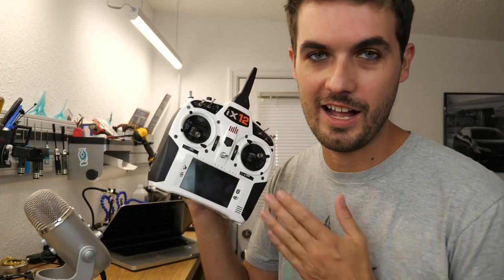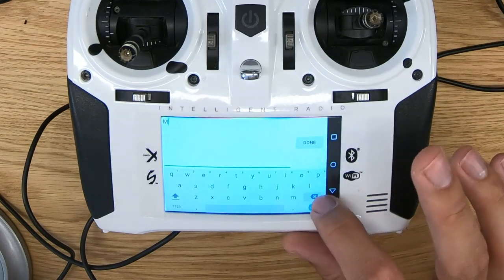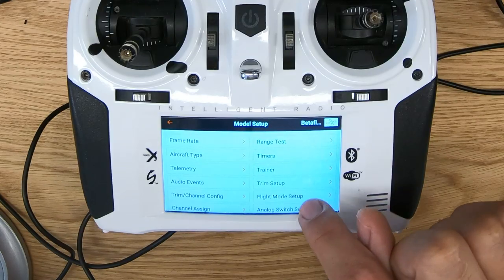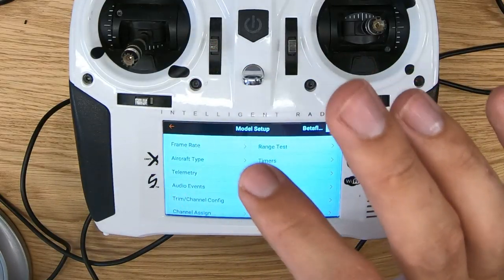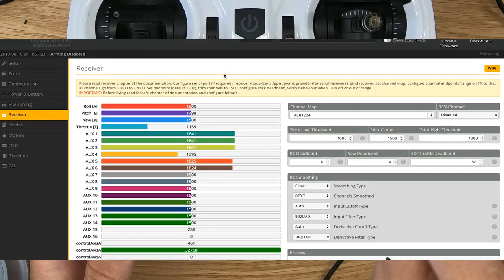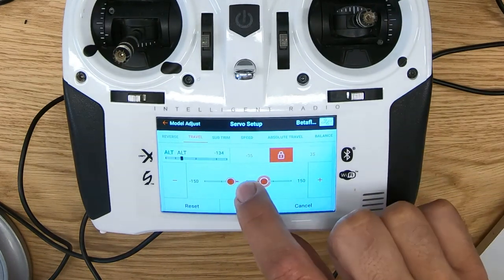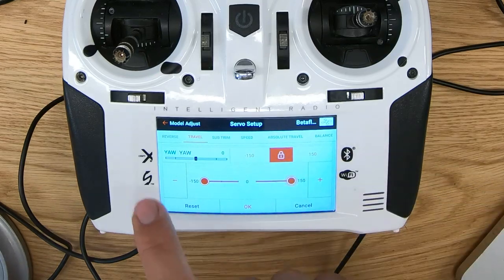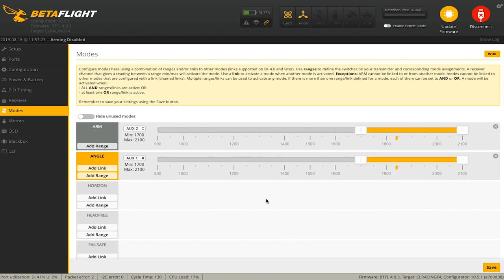Spektrum iX12 model set up for Betaflight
setting up a model from scratch in my ix12 to be used with a Betaflight flight controller